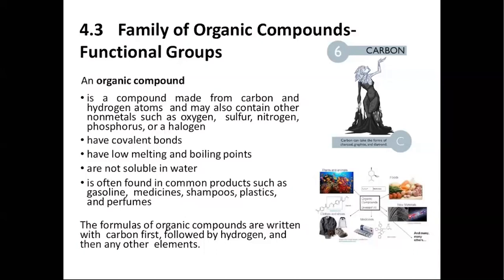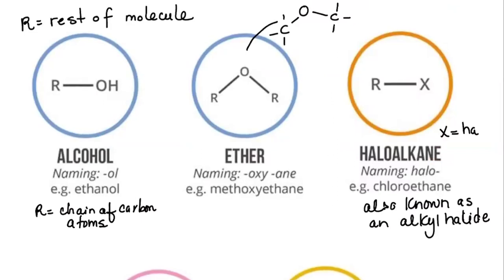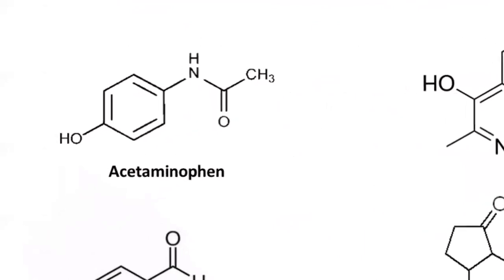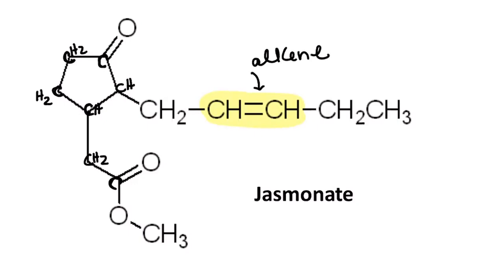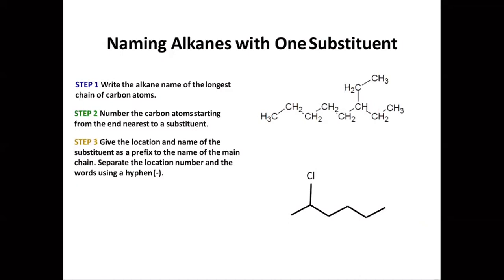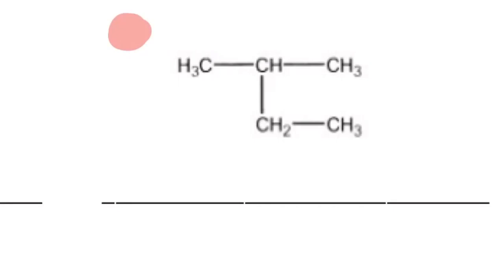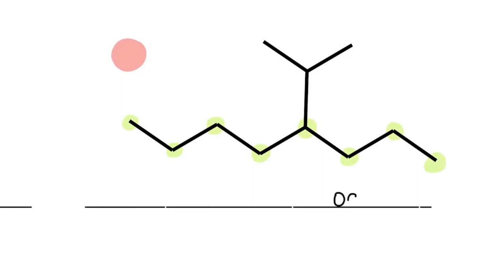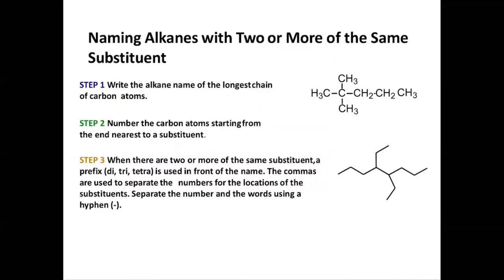CHEM112_Lecture_9_27_2022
Live_Lecture_Week6_Day1_Fall2022